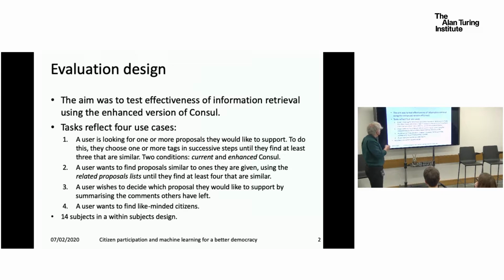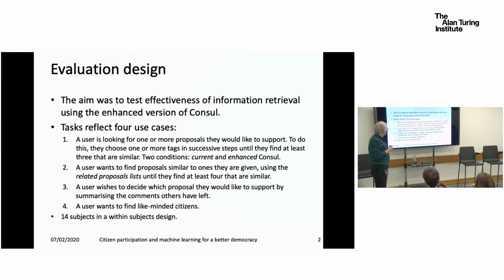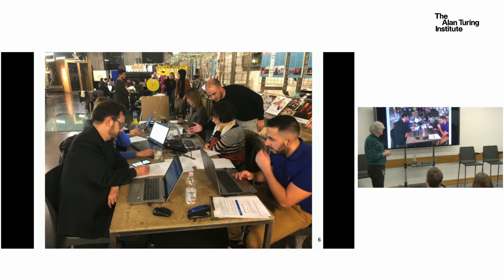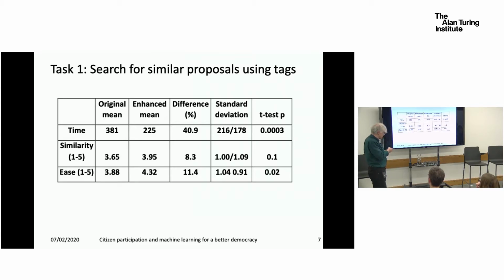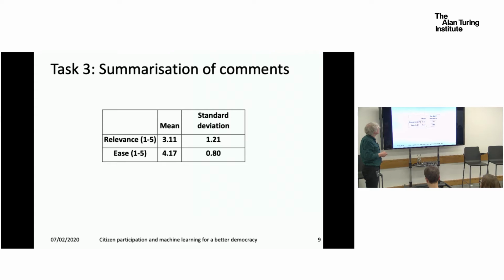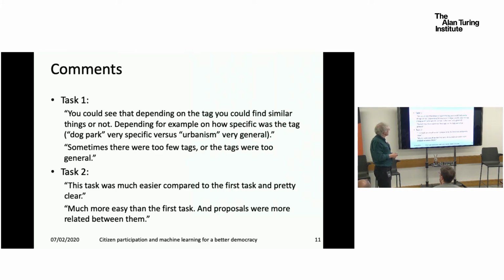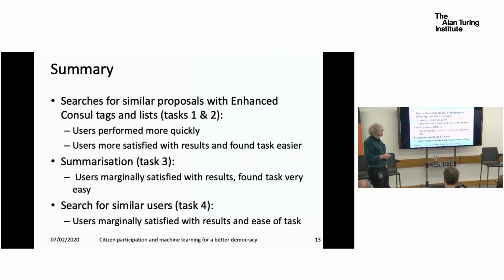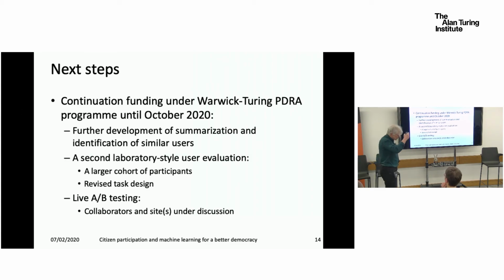Machine learning applied to Consul - Rob Procter, Turing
Around the world, digital participation platforms are being used as a tool for direct democracy, aiming to empower citizens to contribute to policy making. As trust in traditional democratic institutions declines, these deliberative platforms offer a way to build new relationships and trust between citizens and policy-makers.

However, experience suggests that the popularity of these direct democracy initiatives and the sheer volume of proposals can make it difficult for citizens and policy-makers to make sense of them. Hence, common objectives may prove difficult to achieve; paradoxically, the consequence may be to reduce the willingness of citizens to get involved in direct democracy initiatives.

Understanding this challenge as a unique opportunity, researchers at the Turing are joining forces with Consul, the world's most popular digital participation platform, to create new opportunities for citizen engagement in policy-making by combining human collective intelligence with machine learning.

At this event, speakers will present on how machine learning techniques can be applied to digital democracy platforms to enhance citizen engagement in policy making.

Speakers will present on the Consul project, on how machine learning is being used to enhance citizen’s experiences of direct democracy, new cases of direct democracy in Scotland and the Netherlands, and more advanced applications of machine learning in this critically important domain.

The event is open to members of the general public interested in digital direct democracy, experts in machine learning and natural language processing, and policy-makers.